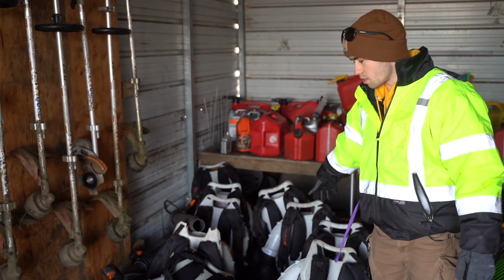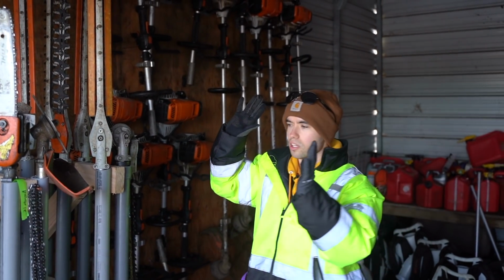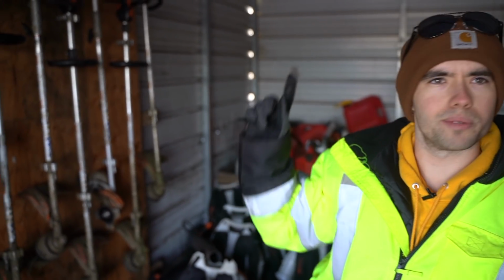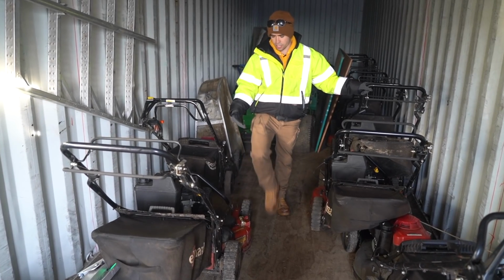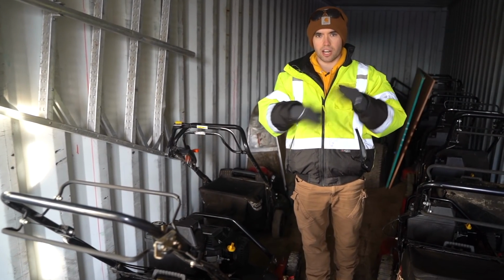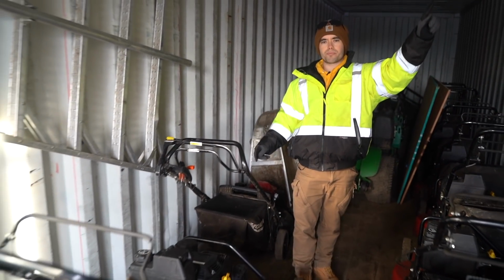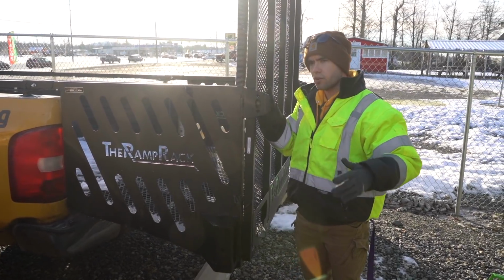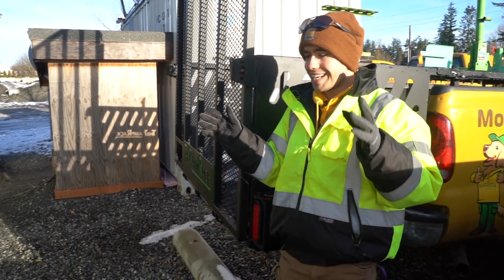Write-offs! Equipment We Purchased for Year-End Taxes